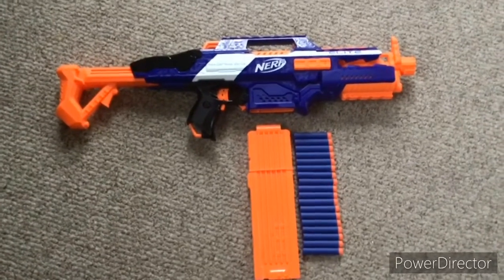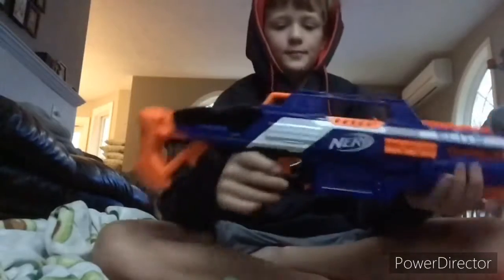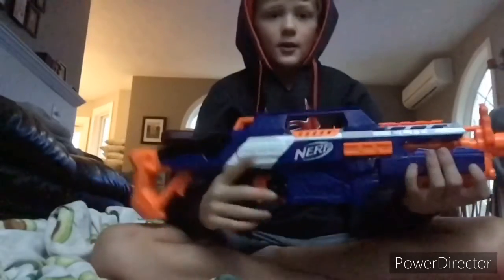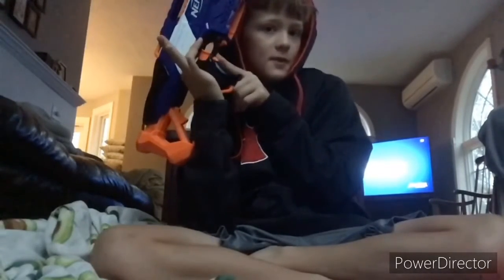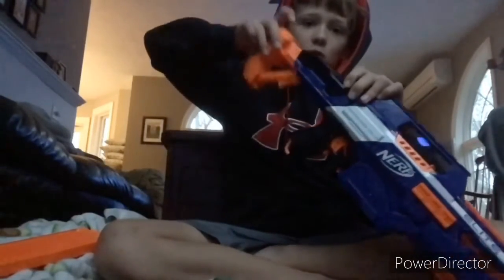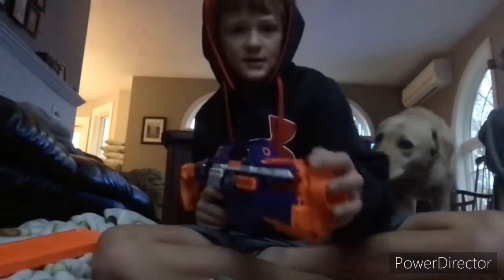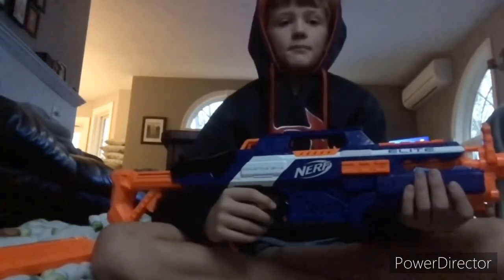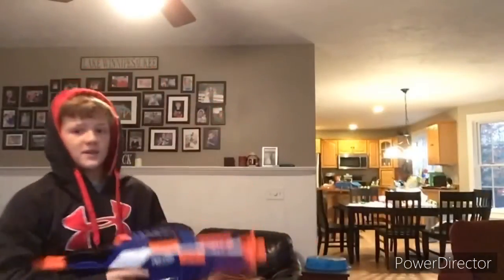Nerf rapid strike cs-13 Review